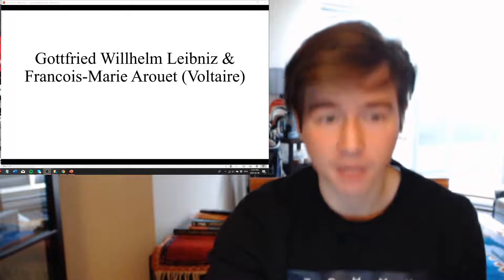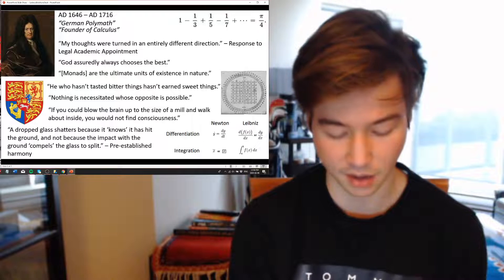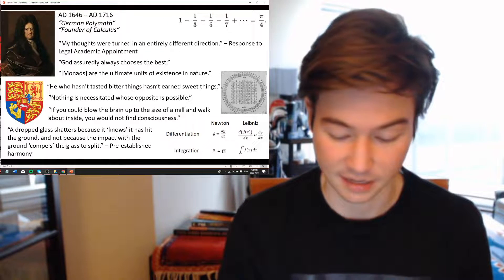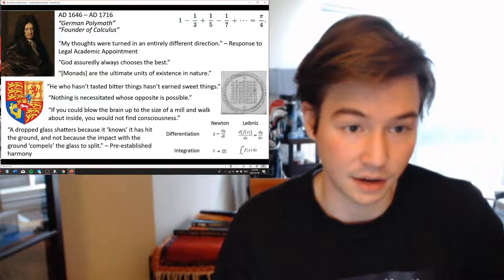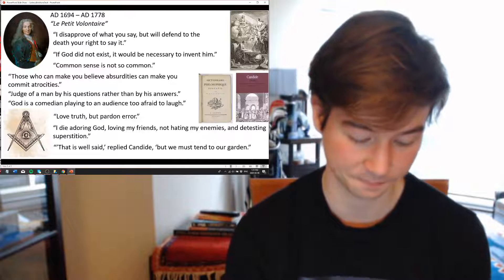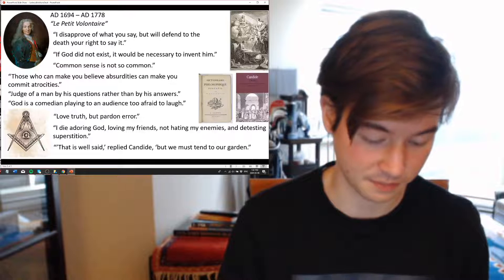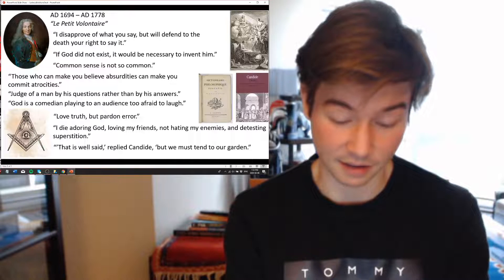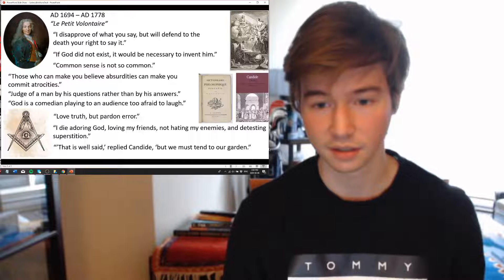Leibniz & Voltaire | History of Leaders of Thought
Biographies of two individuals who have changed the world and my own life.